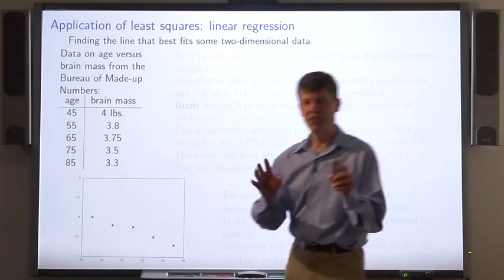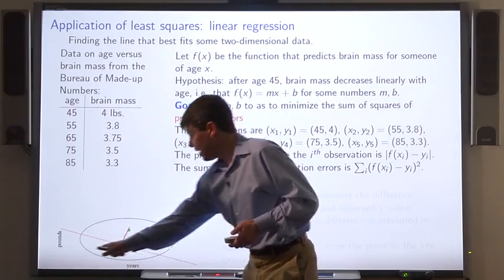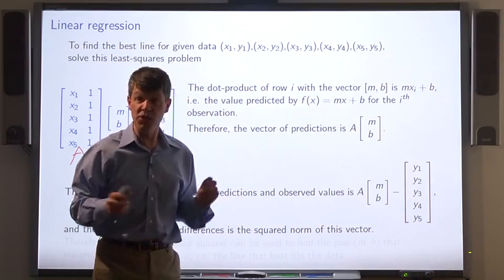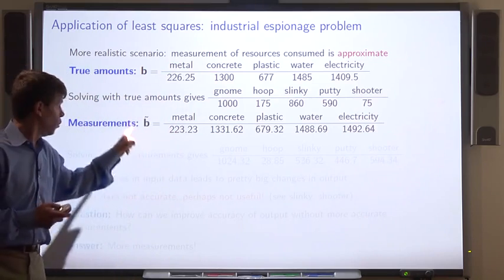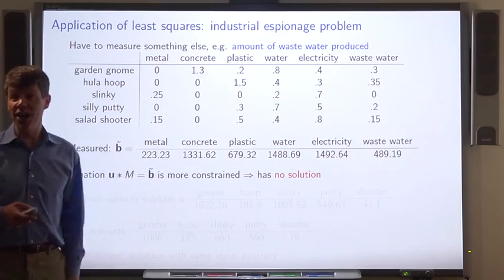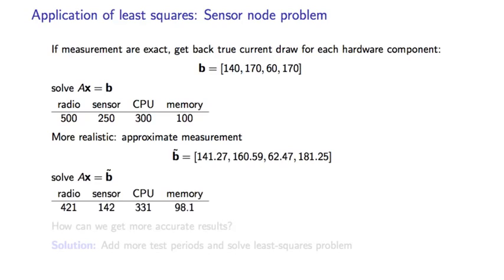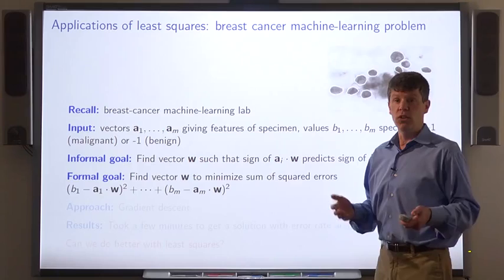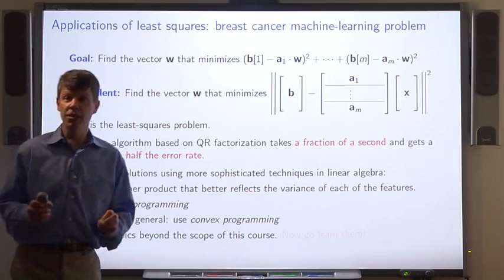7 8 Orthogonalization Applications of least squares